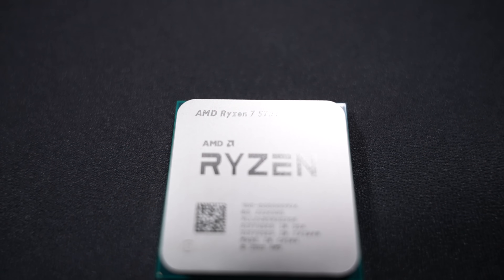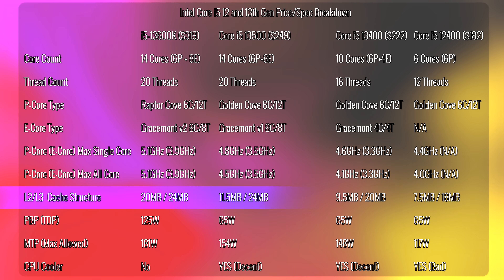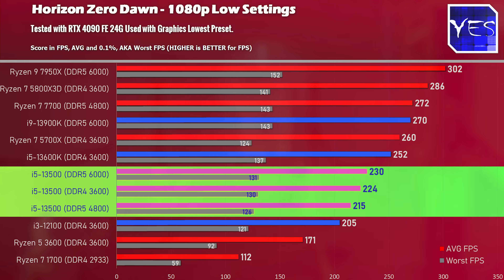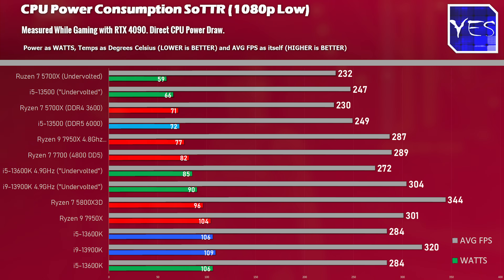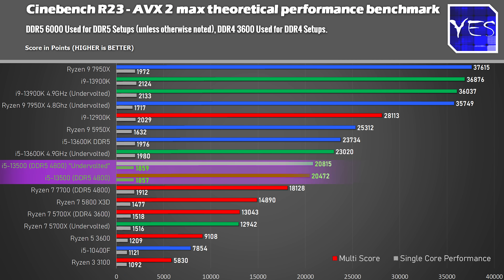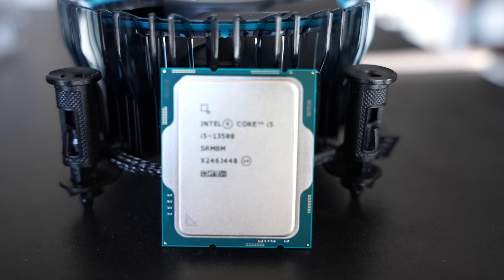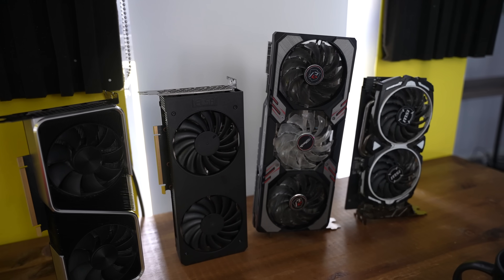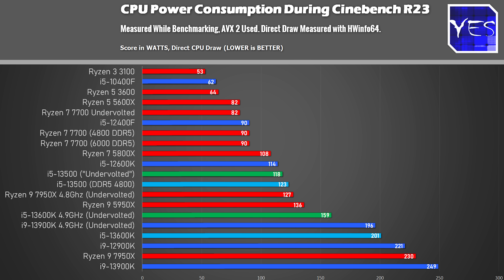i5 13500 - Better Value Than the Ryzen 7 5700X and i5-13600K...?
The i5-13500, intel's latest CPU, is it better than the Ryzen 7 5700X or the i5-13600K? Well in today's review we make a gaming benchmark comparison, and check out power consumption, "Undervolting" as well and lastly productivity like video editing.

Ryzen 7 5700X

Chapters
00:00 i5-13500 Specs, Same cores less cahce
02:54 1080p, 1440p, 4k, Horizon Zero Dawn
03:58 CS GO
04:19 Shadow of the Tomb Raider
04:34 Cyber Punk 2077
05:08 Power Consumption and Undervolting, it's not really a thing, but it kind of is, and you can get an extra 100mhz from default! Though why does intel lock undervolting?
07:37 Productivity Scores, premiere pro, cinebench, power consumption during cinebench and firestrike physics extreme.
08:24 Conclusion, This or the Ryzen 7 5700X for Gaming? What about the i5 13600K?
12:47 Question of the Day, Are you going to tinker with the Ryzen 9 7950X3D?